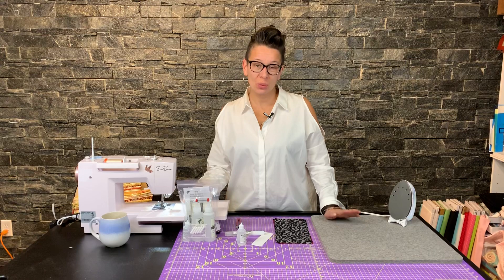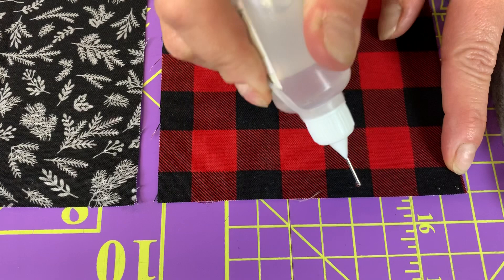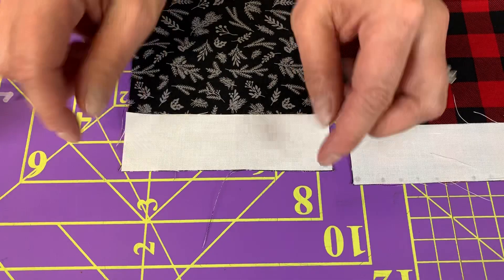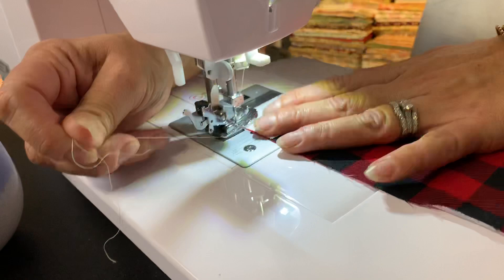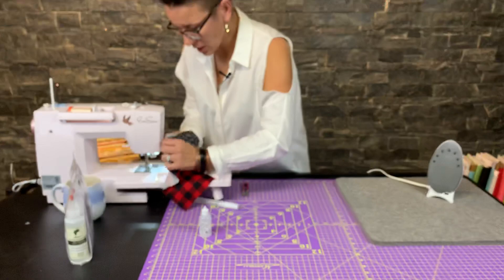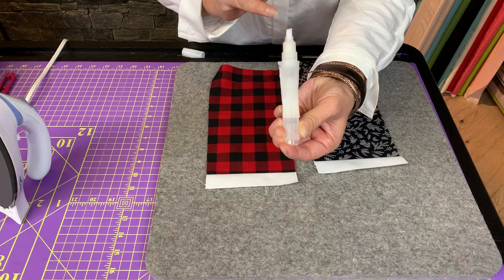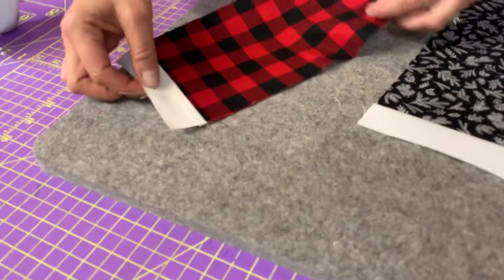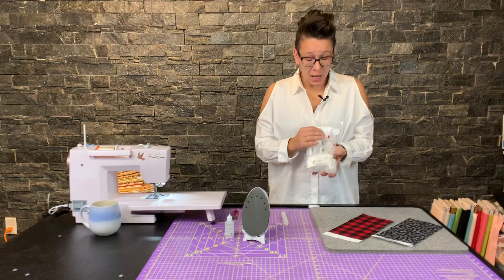Acorn Precision Piecing System - How does it work?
Learnt to Quilt with Bradie: Bradie’s Exclusive 6 Week Learn to Quilt Master Class:
Bradie does a quick demo of the Acorn Precision Piecing system.
The Seam Align Glue holds your seams in place (NO PINS!) while you sew. And the Easy Press Pen makes your seams lie SO flat.
If you want to be a precise piecer this is the system for you